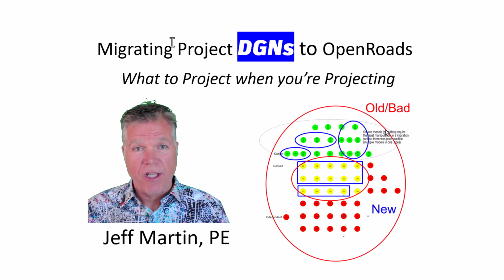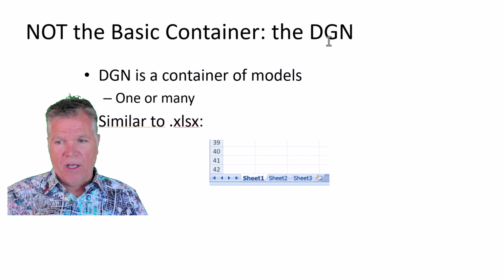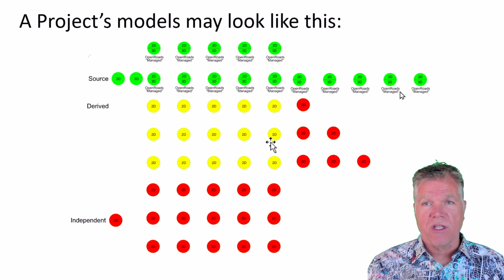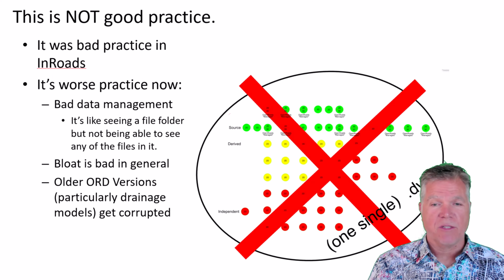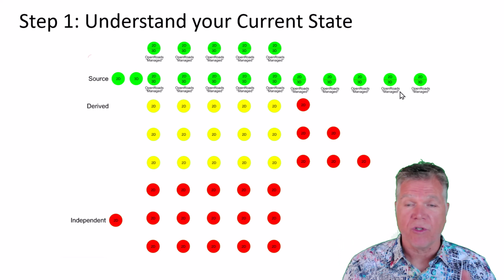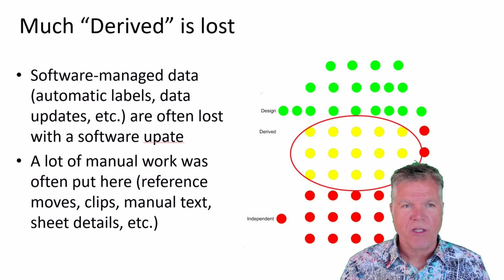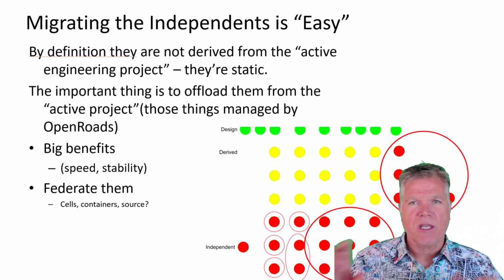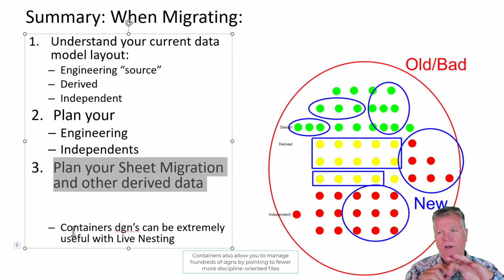Migrating Projects to ORD (the secret part)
There's plenty of documentation on how to move your ALGs, your DTMs, etc. to OpenRoads DGN format.

But what do you do with all those DGNs in your project?

2:52 There are three Model data types that you have to move properly (not translate, but move):
 - engineering data
 - derived data (mainly plotsets and sheets)
- "independent" graphics

Timestamps:
1:15  - Features are stored in a container: a Model - NOT the dgn
2:52  - The three data types in the models (different from Design/Drawing Sheet model types)
5:00  - What does your dgn layout look like?
5:15  - All models get their own dgn?  It's one end of the spectrum, and it's not uncommon.
6:09  - The Giant Bucket .dgn - a Giant Mistake!
7:09  - Don't Bloat your files!!!
8:26  - Step 1 on Migrating:  Understand your project's Current State
9:04  - The inevitable but mild Cost of Re-organizing models (reference links)
10:06 - What you really lose in Migrating: the "derived" data like formerly-automatic Live Labels
10:20 - Sheets and Labels, and other manual drafting - this is what does not get
12:15 - Design data and models migrate "easy"
12:40 - Migrating the independent/static models is "easy"
14:00 - Summary